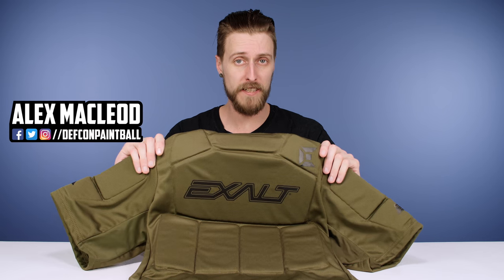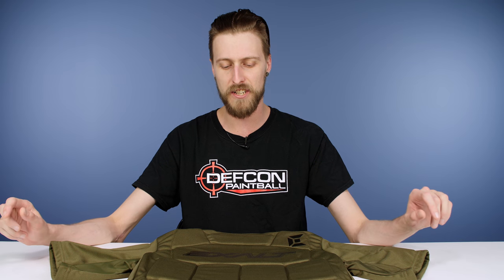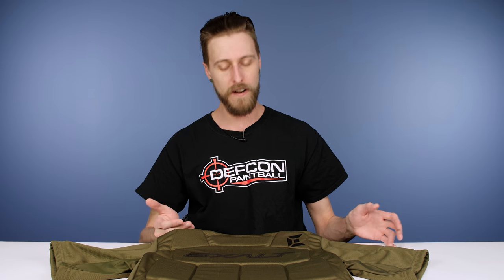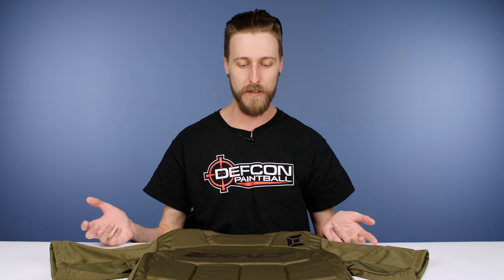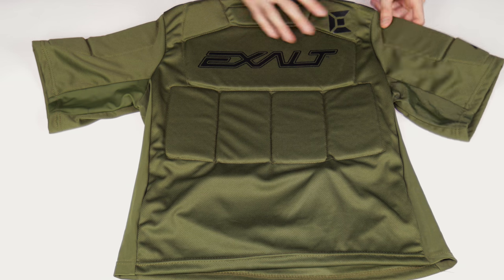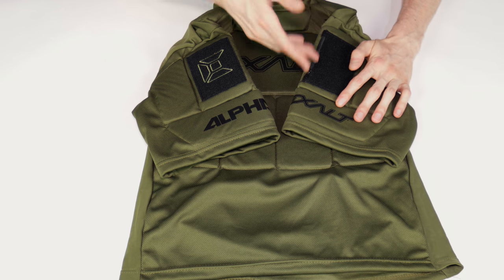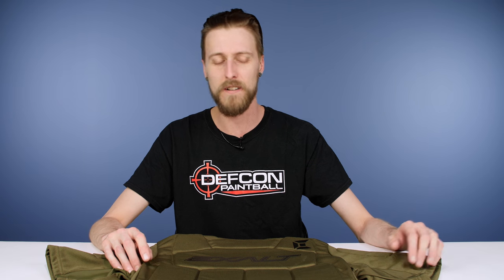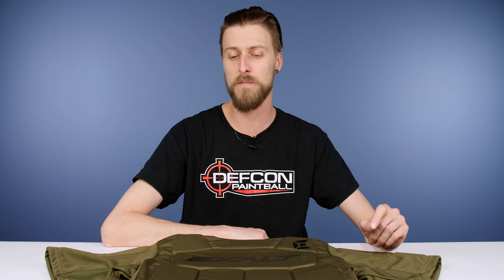Exalt Alpha Chest Protector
Send mail to:

Defcon Paintball
3550 Victoria Park Ave Unit #2-1
Toronto, Ontario, Canada
M2H 2N5